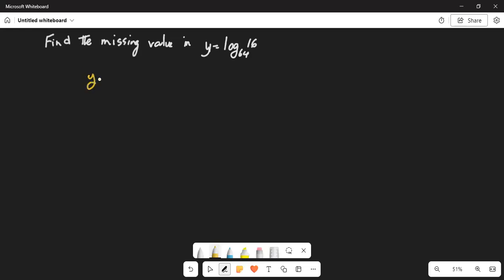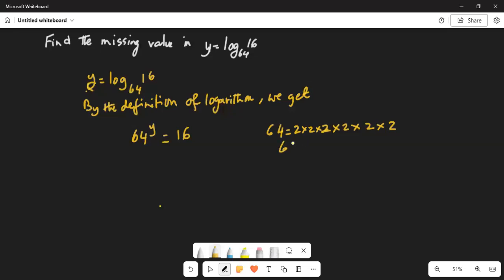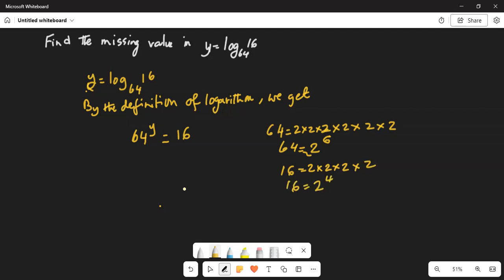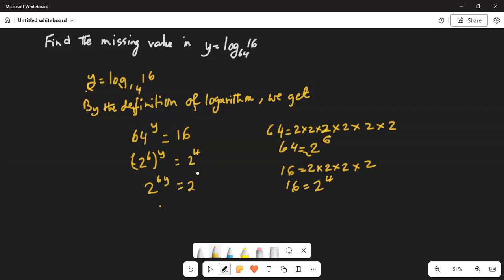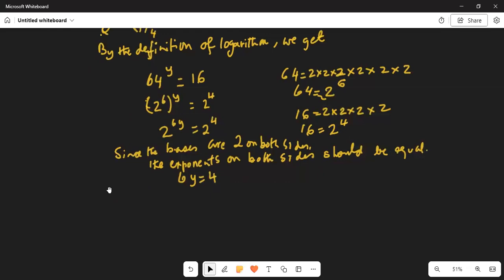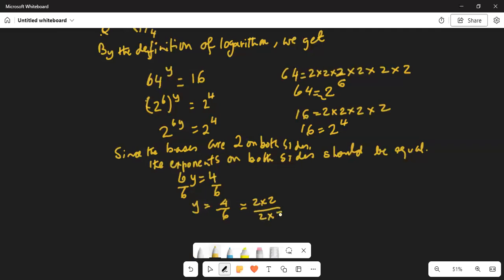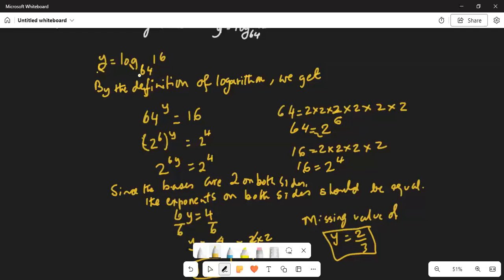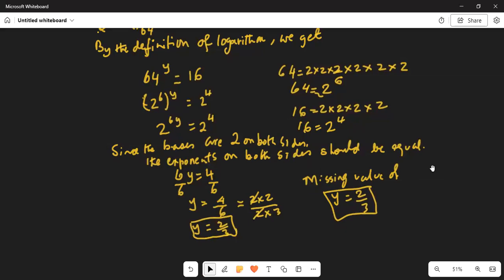Do with me solve logarithmic equation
Here I have worked on solving a logarithmic equation